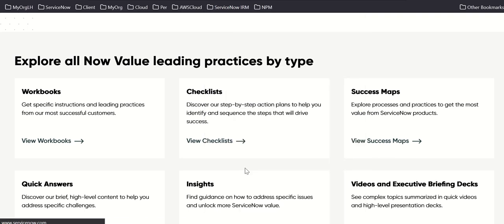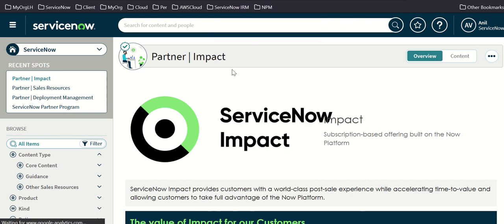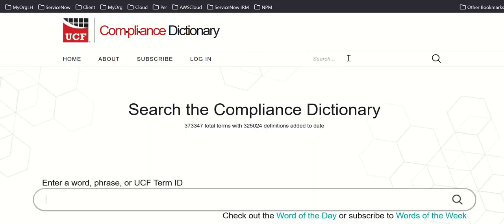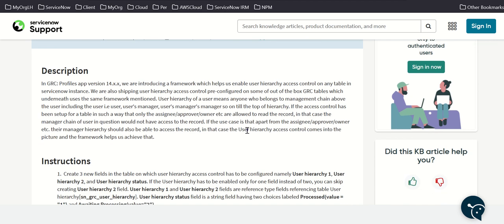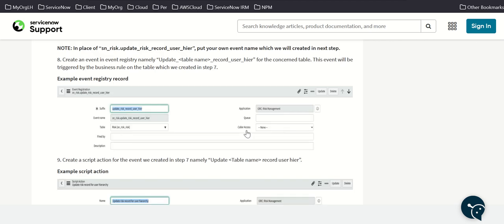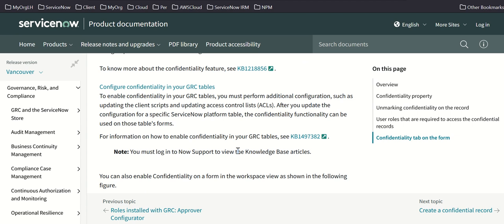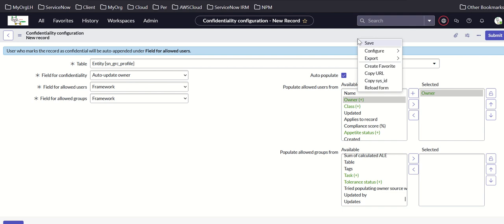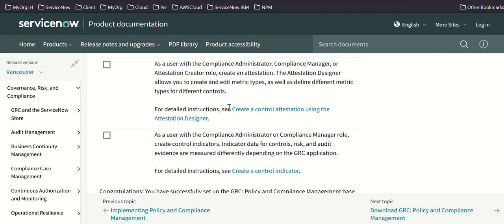ServiceNow Certified Implementation Specialist - Integrated Risk Management preparation - Session 19